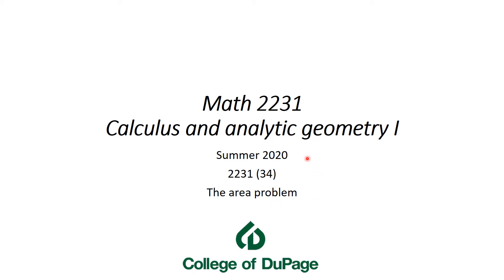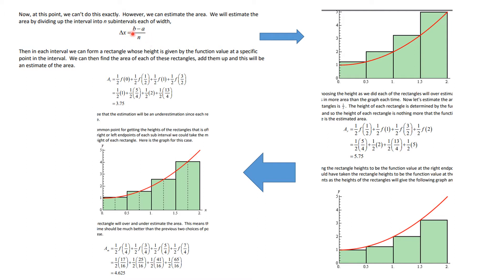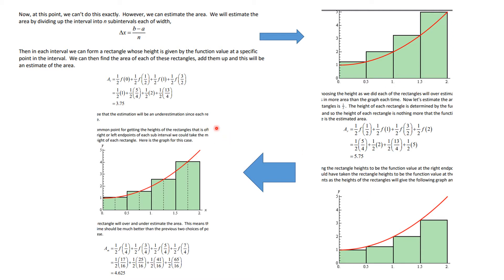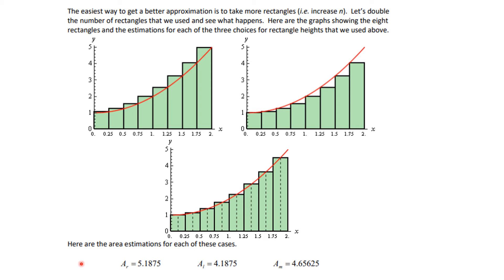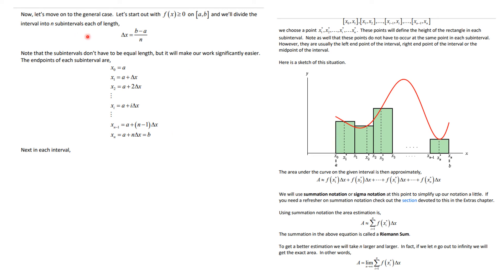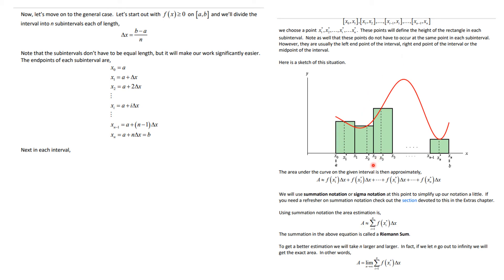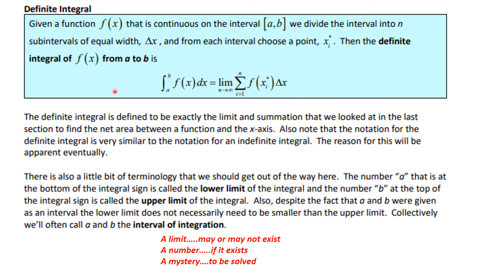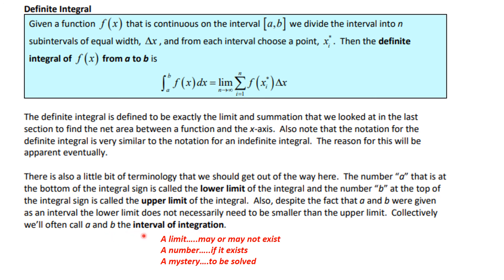Math 2231 34